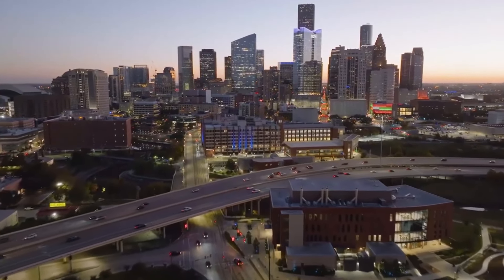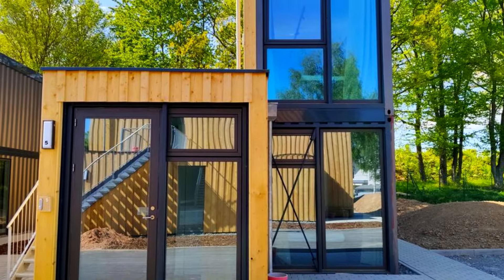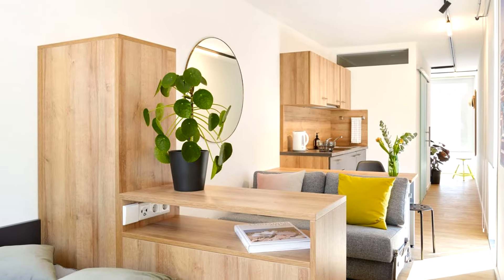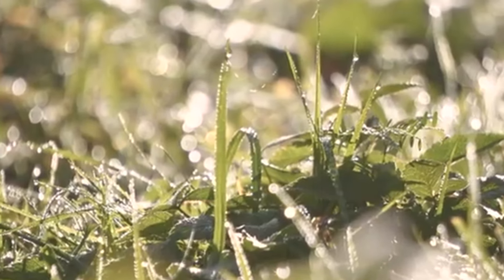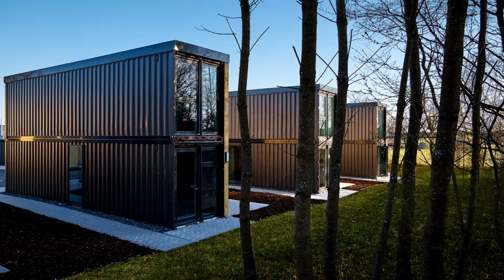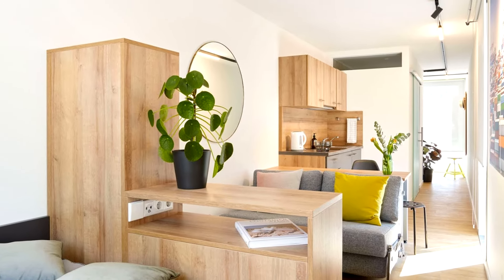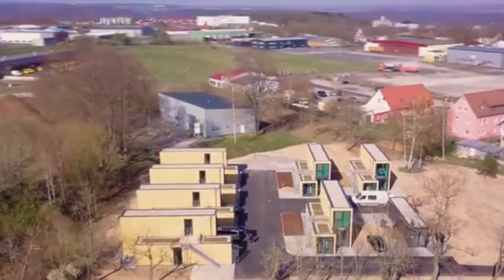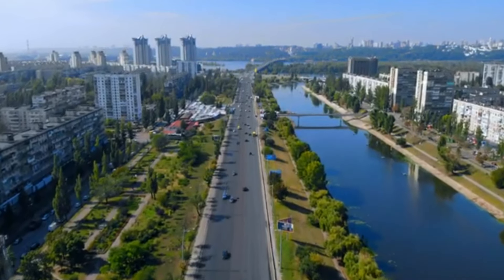Shipping Container Tiny Homes Modular Village by Containerwerk, Germany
A collection of best shipping container homes. Interior, plans, 20' and 40' containers, prefab and modular.